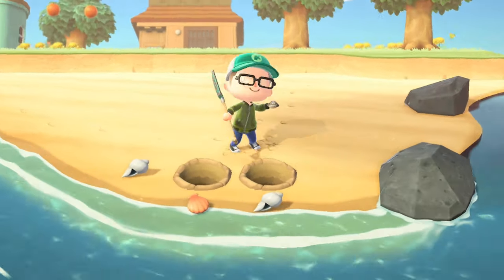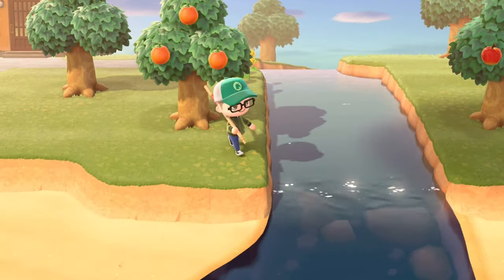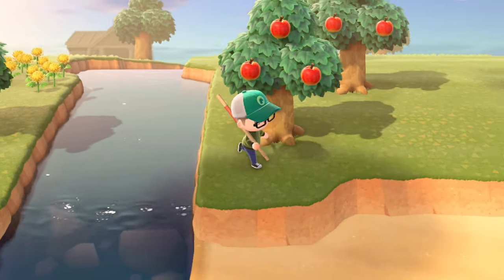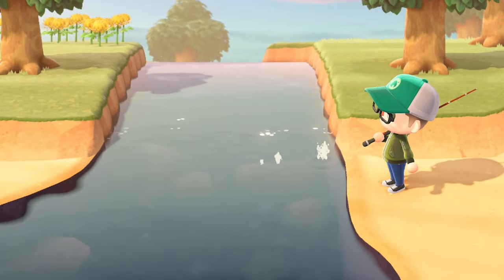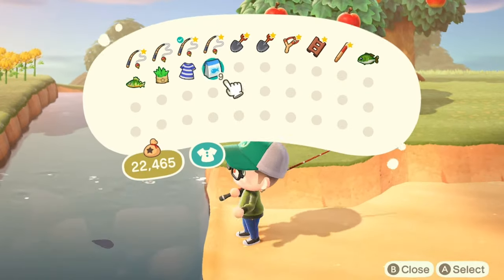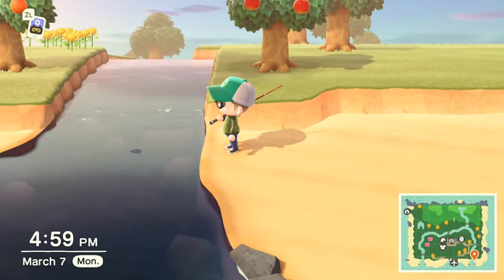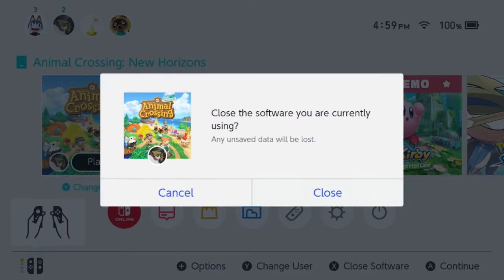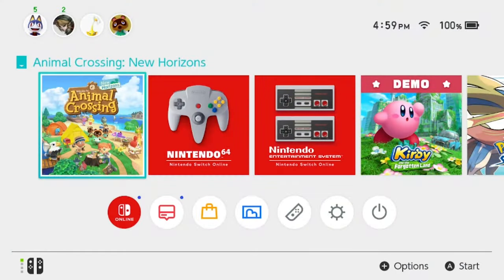How To Catch RARE FISH EASY in Animal Crossing New Horizons 2.0 | ACNH Fishing Tip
How to catch rare fish EASY in Animal Crossing New Horizons with just 10 Fish Bait! You'll get any fish super easy with this ACNH fishing tip!

Are you trying to catch a sturgeon, stringfish, blue marlin, tuna, oarfish, or any other rare fish in Animal Crossing before the month is up? We've all been there! Crafting multitudes of fish bait over and over and over, spending hours upon hours searching for a specific fish.

With this video, I will show you how to get any fish you want a lot super easy and with only 10 fish bait!

What fish are YOU going for?

Interested in Legend of Zelda: Breath of the Wild 2? Here's some of my favorite theories! |

Lighting // Elgato Key Lights
Computer // Cyberpower PC Pre-Built
Mic // Tascam DR10L